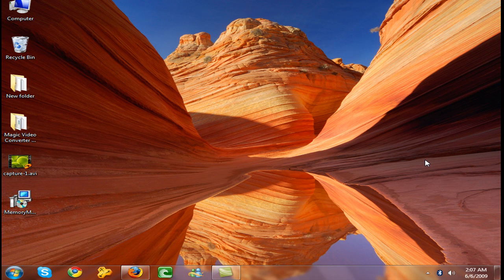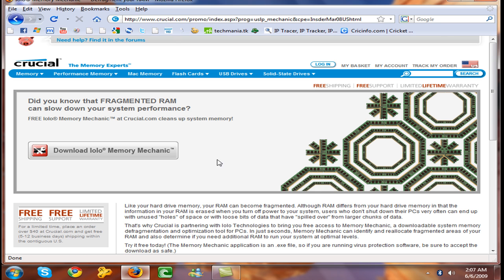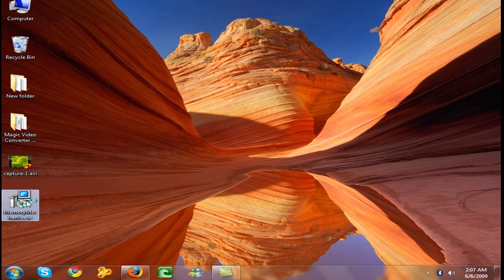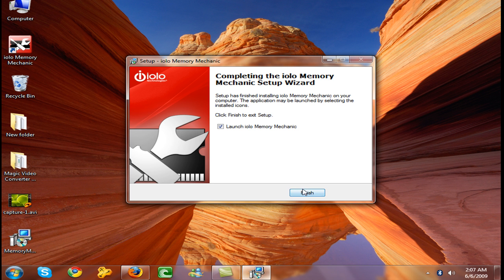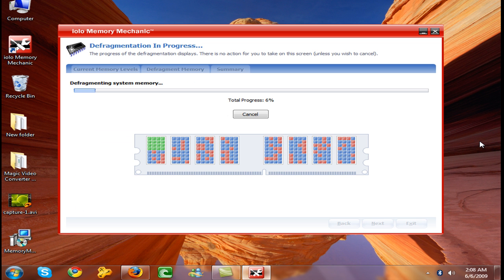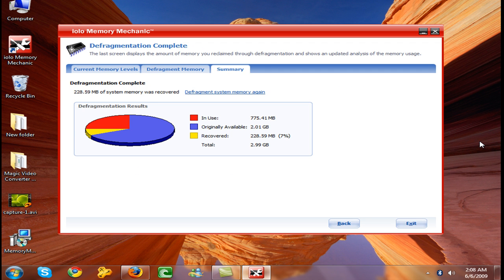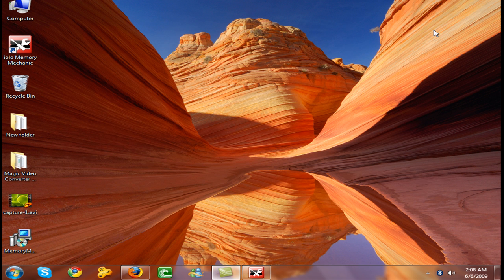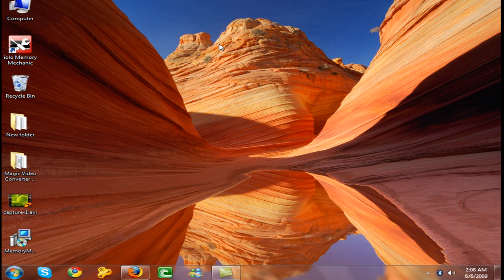Defragment Your RAM EASY !!!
Hi